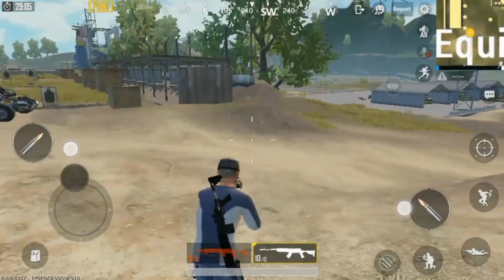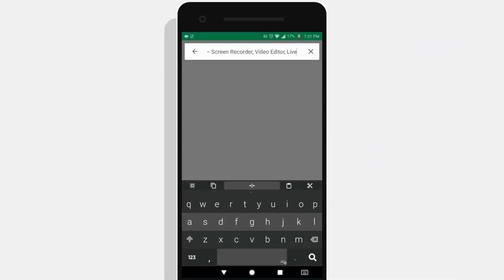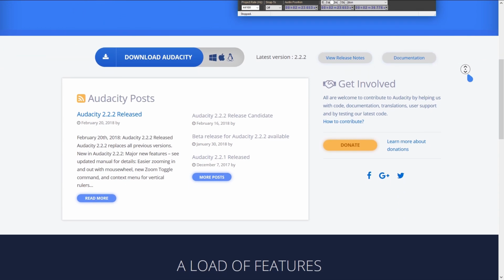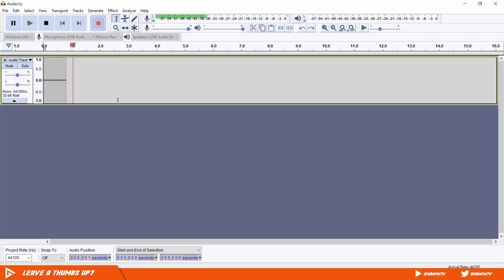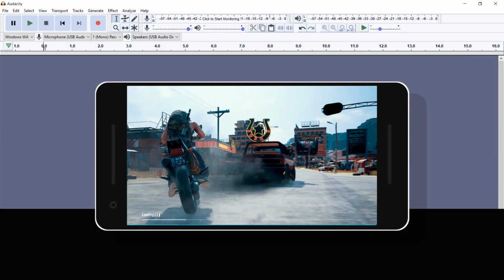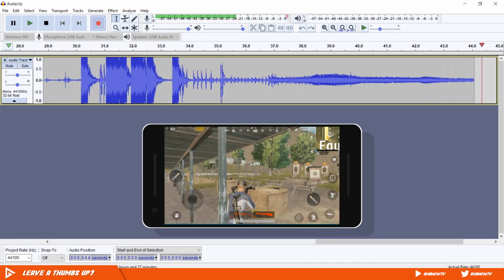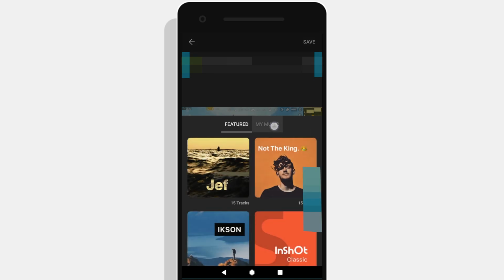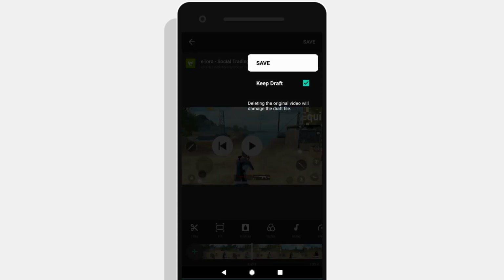How To Record Internal Audio on Android WITHOUT ROOT!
No Root? No Problem! Today I will walk you through how you can record internal audio of your android phone without burning or cutting any wires and without the need of any special Screen Recording apps Like Mobizen Samsung! The process is straightforward and takes only a few minutes to set up. This can be very useful for those that like to Live Stream Games on their phone.

More of a reading person? Here's this tutorial in Written Form

(づ￣ ³￣)づ

(づ￣ ³￣)づ

Timestamps:
0:05 Preview
0:13 Intro
0:20 Required Items
0:37 Installing Required Apps on Phone
0:50 Required Software For PC
1:03 Connecting The Stereo Cable
1:14 Setting up Audacity
1:39 Setting up DU Screen Recorder
1:49 Starting both the Recordings
2:12 Stopping both Recordings and Exporting The Audio
2:26 Editing the Video with InShot
2:58 Exporting the edited video.
3:00 Final Words

(づ｡◕‿‿◕｡)づ

- Grabster 🔥